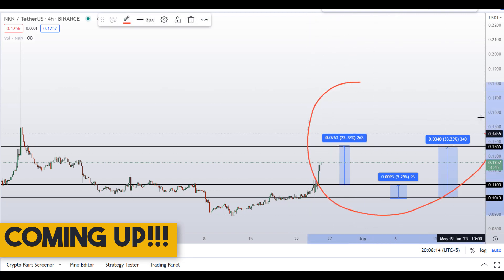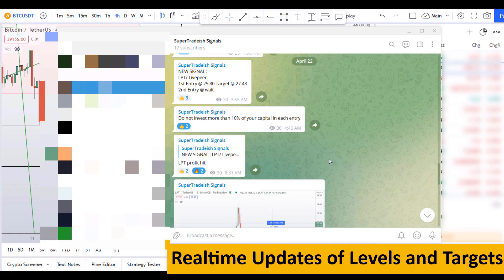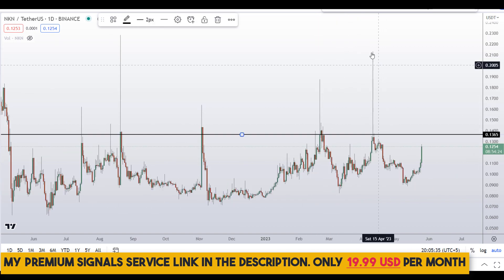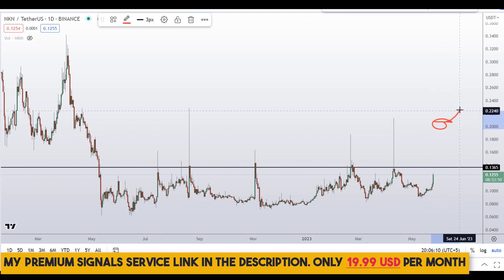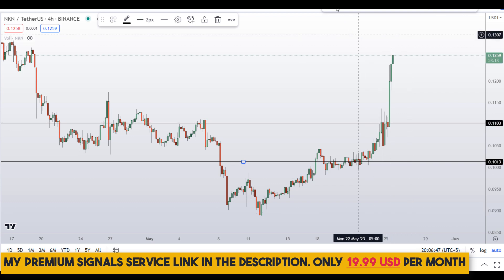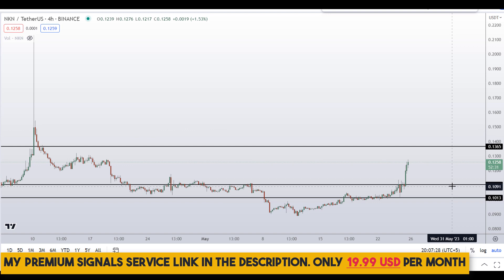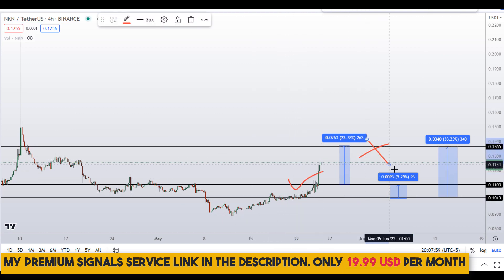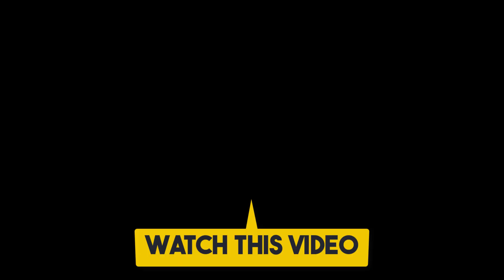NKN Coin Price Prediction (Must Watch)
This video is about NKN Coin Price Prediction

💰⚡BYBIT $4500 DEPOSIT BONUS⚡💰TRADE NKN Coin Price Prediction HERE TO CLAIM THE BONUS